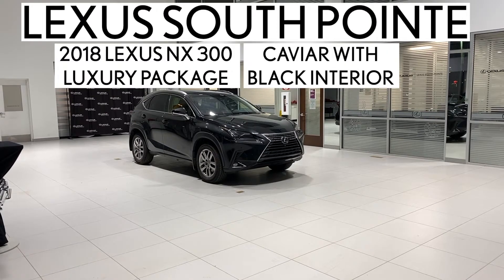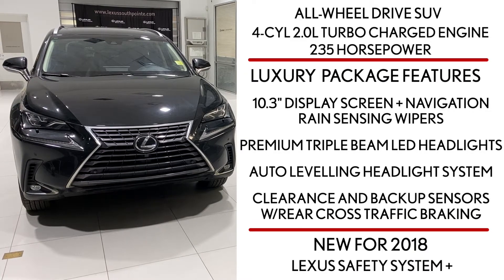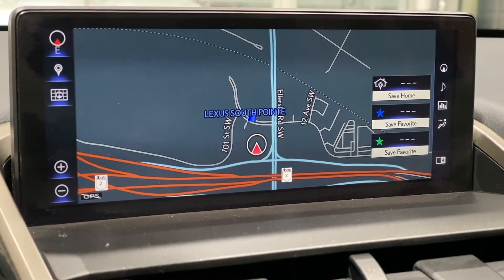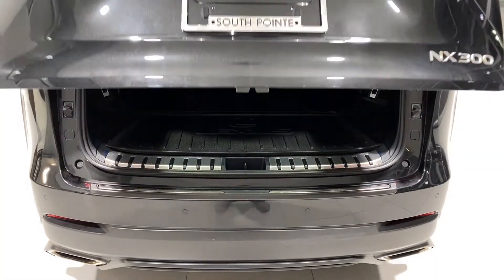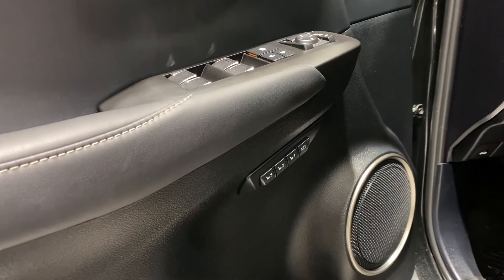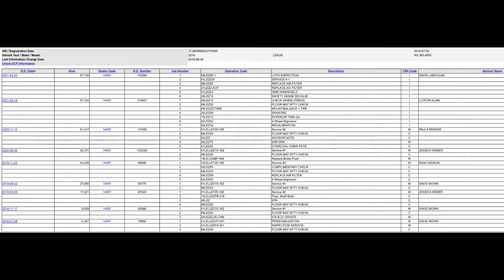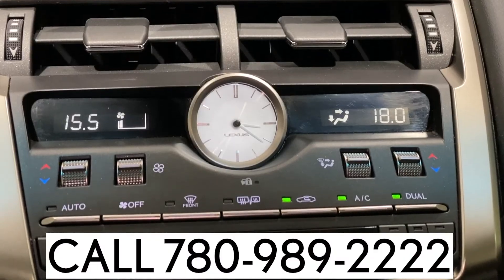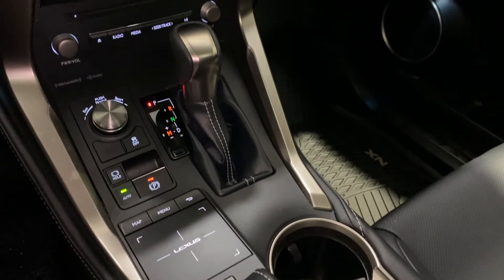2018 Lexus NX 300 Luxury Package (L100059A) - Full Review and Walk Around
2018 LEXUS NX 300 LUXURY PACKAGE - STOCK # L100059A

Lexus South Pointe is offering this certified preowned 2018 Lexus NX 300 Luxury Package in Caviar with Black interior. It’s an all-wheel drive SUV. It’s powered by a 4-cylinder 2.0L turbo charged engine that produces 235 horsepower so it’s nice and quick

Features specific to this trim level include:
10.3” display screen with embedded navigation
Rain sensing wipers
Premium triple-beam LED headlights
Auto levelling headlight system
Clearance and backup sensors with rear cross traffic braking. Which simply means when you’re in reverse if you are about to hit an object the vehicle will brake automatically. It really is a great safety feature.

It has just under 58,000km. It has been serviced regularly at Lexus South Pointe. Here is a nice screen shot showing the service history. When looking at the CarFax it shows a clean history with only 1 owner.